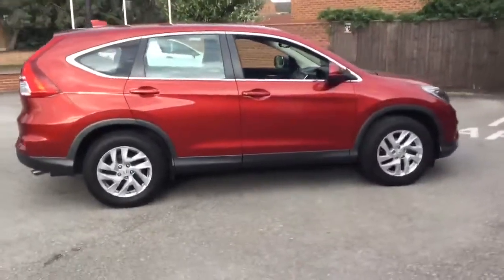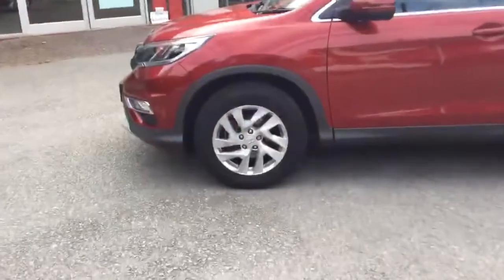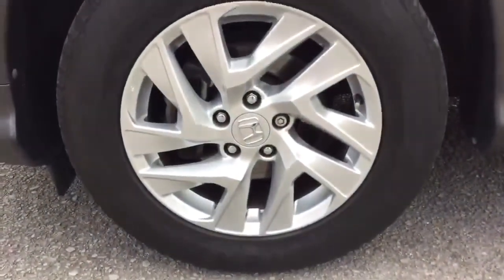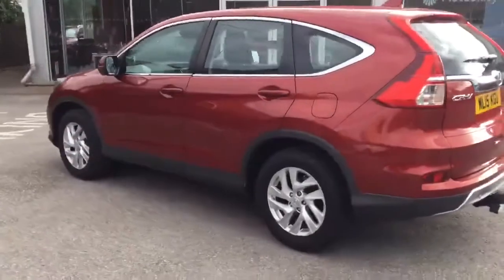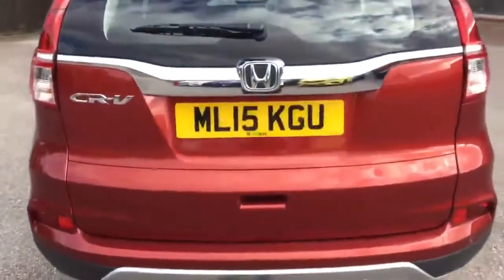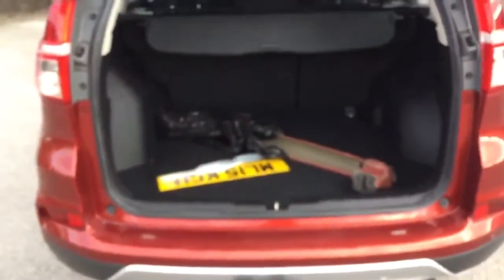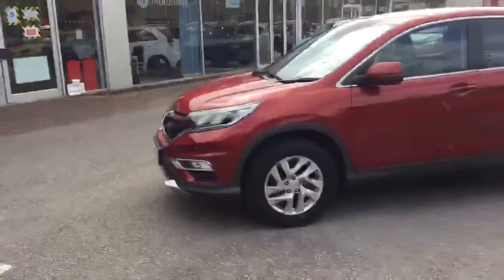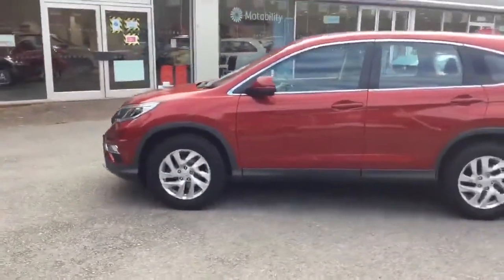ML15KGU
Clock Garage, Nottingham Rd